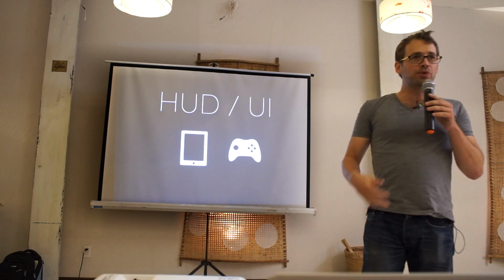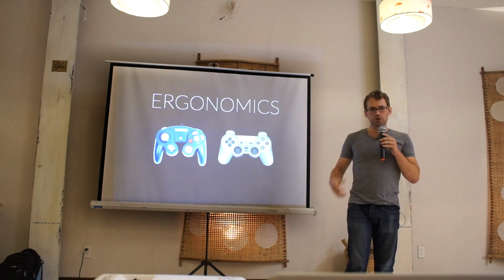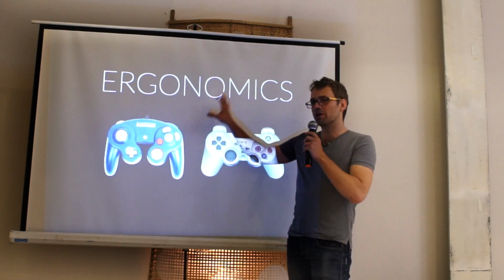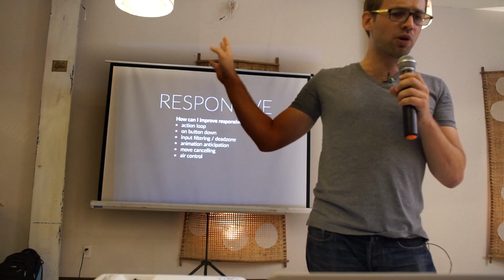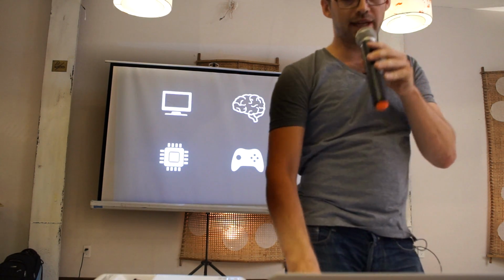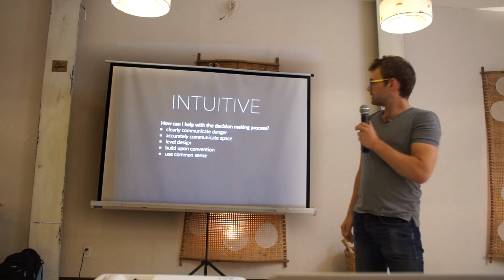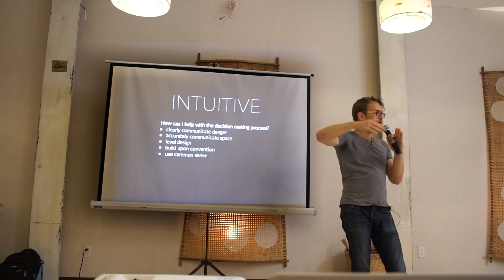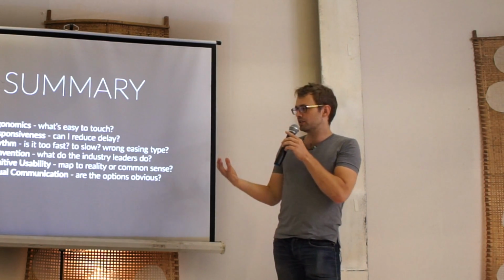UX without UI — Creating User Experiences in Action Games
dxSaigon founder Thomas Grové speaks at the first Saigon UX Meetup about how designers create user experiences in action games. The talk focuses on the importance of making controls ergonomic, responsive, and intuitive.